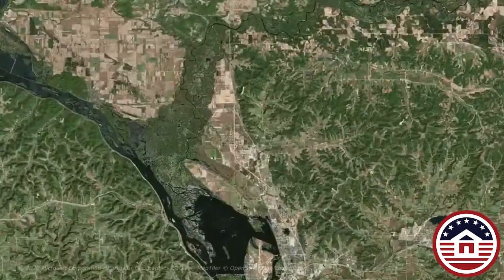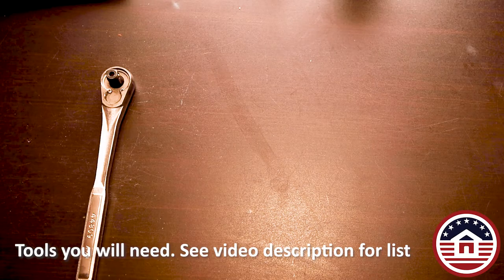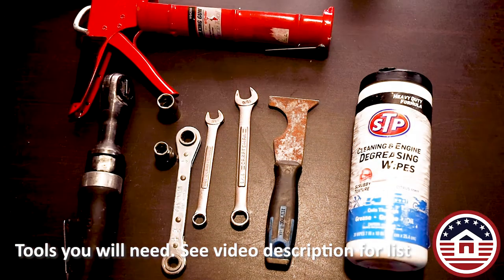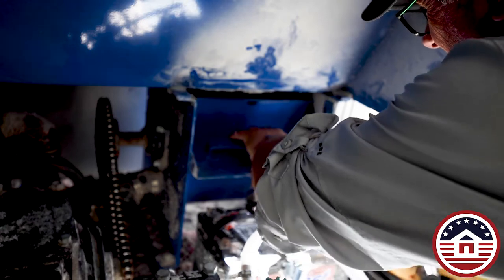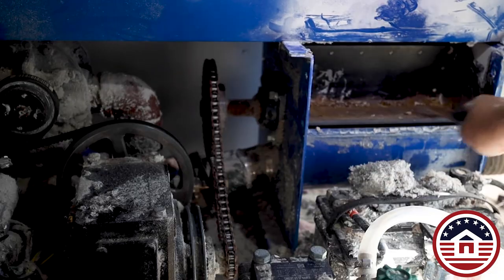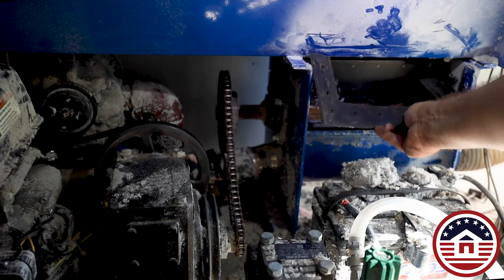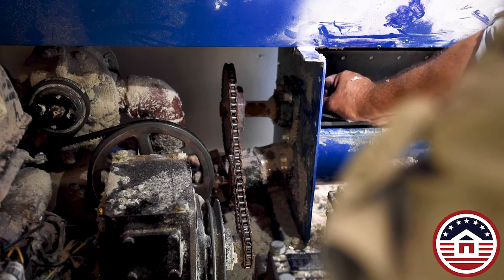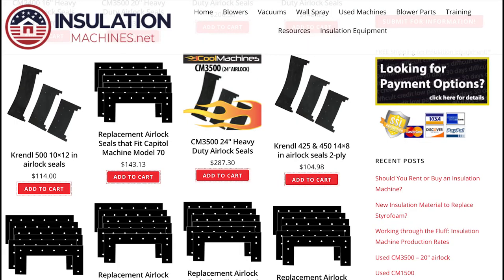Replacing Capitol Machine Airlock Seals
We provide replacement airlock seals for all models of the Capitol Machine brand. This video shows you how to replace the seals.

Tools You Need:
Rachet - either manual, air driven or battery operated (we HIGHLY) recommend the power versions.
7/16 socket
9/16 socket
7/16 wrench
9/16 wrench
Scraper
100% Silicone
Degreasing wipes to help clean your hands